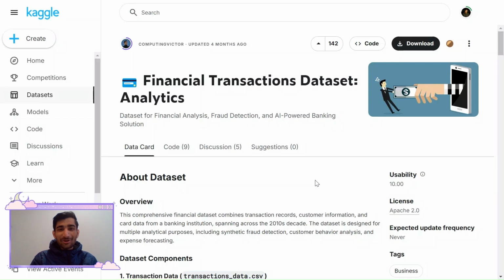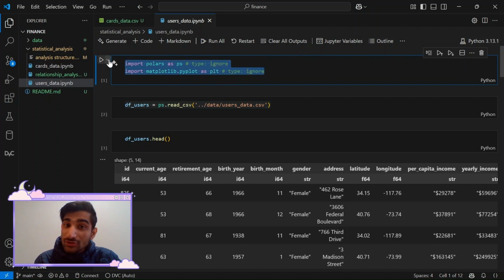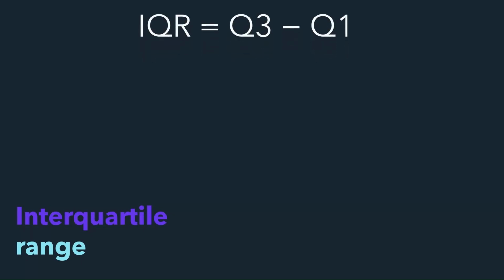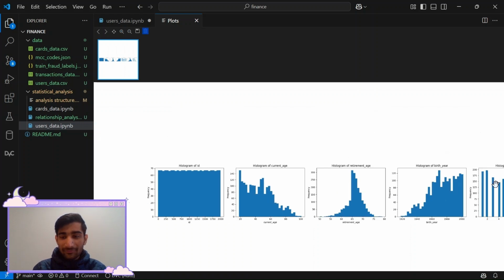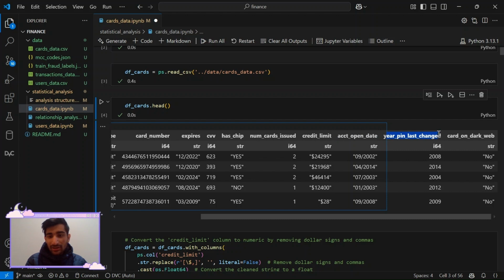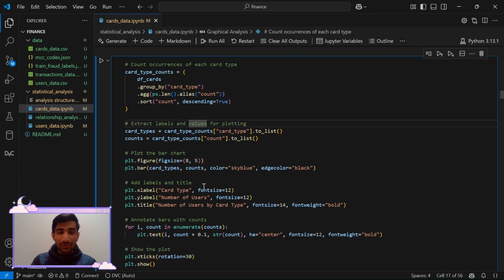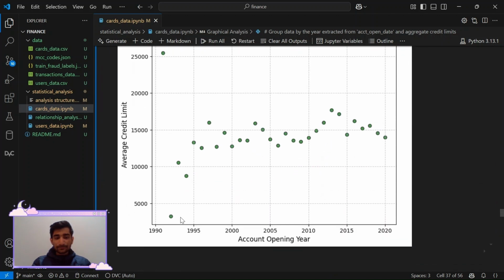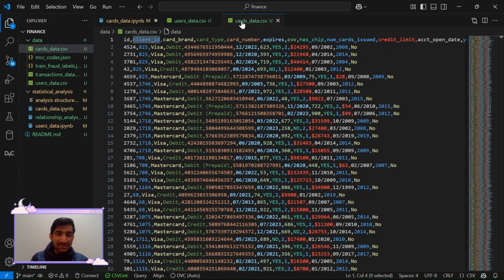Financial Transactions Data Science Project Using Polars | EPISODE #1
### *Card Data Analysis*

## *1. Introduction*
This analysis focuses on understanding the distribution and characteristics of different card types, brands, credit limits, and expiration trends. Data preprocessing, visualization, and statistical summaries are used to extract insights.

The dataset consists of various card-related attributes. Key preprocessing steps include:
- Converting `credit_limit` to a numeric format by removing dollar signs and commas.
- Converting `acct_open_date` to a datetime format.
- Identifying unique categorical values (e.g., `card_brand`, `card_type`, `has_chip`).
- Dropping the `card_on_dark_web` column since it contained only "No" values.

Several visualizations were generated to understand trends in card attributes.

### *3.1 Histogram of Card Brands*
- Displays the number of users for each card brand.
- Further subdivided by card type (Credit, Debit, Prepaid).
- Shows the popularity of different card brands and types.

### *3.2 Bar Chart of Card Types*
- Shows the number of users by card type.
- Debit cards are more common than credit and prepaid cards.

### *3.3 Pie Chart of Card Brand Distribution*
- Displays the proportion of different card brands in the dataset.
- Highlights the dominance of major brands like Visa and Mastercard.

### *3.4 Pie Chart of Card Type Distribution*
- Shows the proportion of different card types.
- Debit cards form the majority of issued cards.

### *3.5 Histogram of Credit Limits*
- Illustrates the distribution of credit limits among users.
- Most users have credit limits concentrated in lower ranges.

### *3.6 Box Plot of Credit Limits per Card Type*
- Compares credit limits between Credit, Debit, and Prepaid cards.
- Credit cards generally have higher limits than Debit and Prepaid cards.

### *3.7 Box Plot of Credit Limits per Card Brand*
- Shows the variation of credit limits across different card brands.

### *3.8 Histogram of Number of Cards Issued*
- Displays the distribution of the number of cards held by users.

### *3.9 Time-Series Analysis of Account Opening Dates*
- Shows the trend of account openings over time.
- Peaks in certain years indicate a higher number of account creations.

### *3.10 Time-Series Analysis of PIN Changes*
- Highlights trends in year-wise PIN changes.
- Certain years show higher PIN change activity.

### *3.11 Bar Chart of Cards Issued per Year*
- Shows the total number of cards issued each year.

### *3.12 Scatter Plot of Account Opening Date vs. Credit Limit*
- Examines whether older accounts have higher credit limits.
- Helps understand how credit limit assignments change over time.

### *3.13 Stacked Bar Chart of Card Expiry Trends by Year*
- Displays the number of cards expiring in each year.
- Peaks in expiration trends may indicate batch issuance in certain years.

### *3.14 Count of Cards with and without Chip*
- Compares how many cards have a chip vs. those without a chip.
- Most modern cards have an embedded chip for security.

## *4. Key Findings*
- Visa and Mastercard dominate the market.
- Credit limits are generally higher for Credit cards compared to other types.
- There are observable trends in account openings and PIN changes.
- Older accounts do not necessarily have higher credit limits.
- Most issued cards now include a security chip.

## *5. Conclusion*
This analysis provides insights into card distributions, usage trends, and financial attributes. Future analysis could focus on customer spending patterns, credit risk assessment, or behavioral trends in card usage.